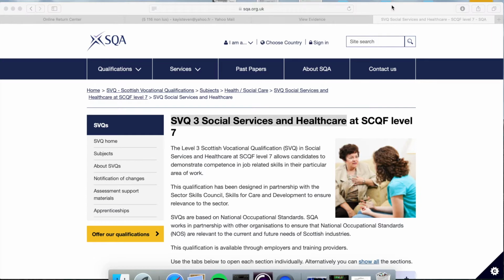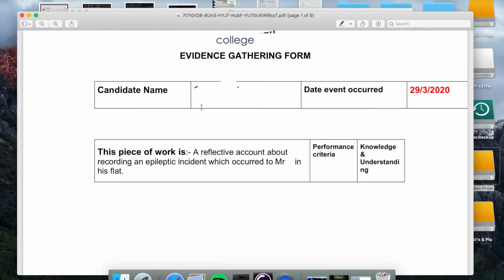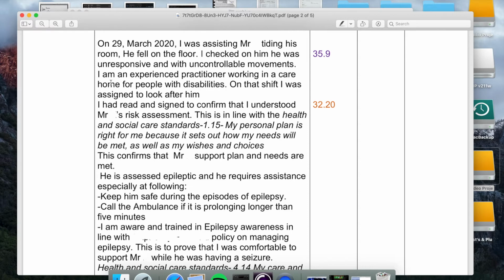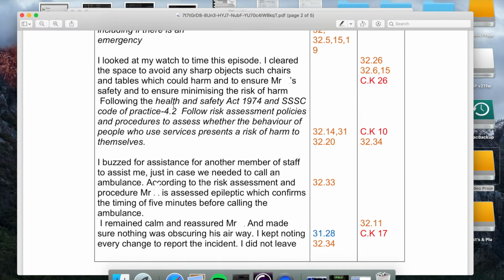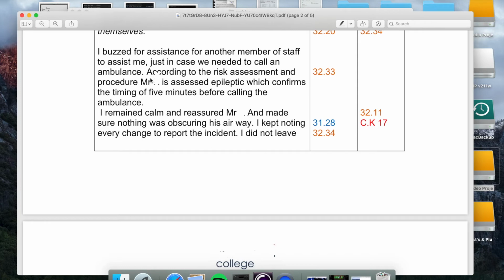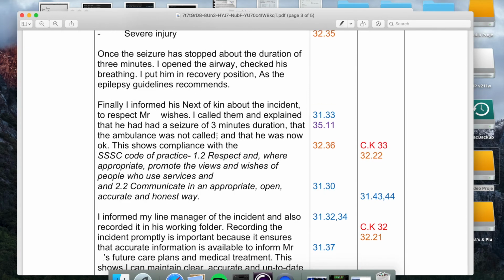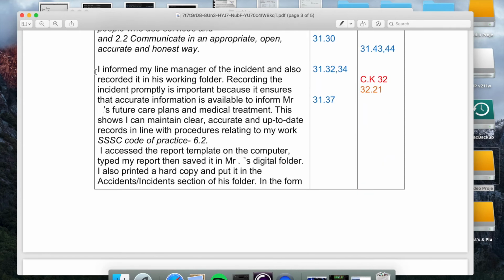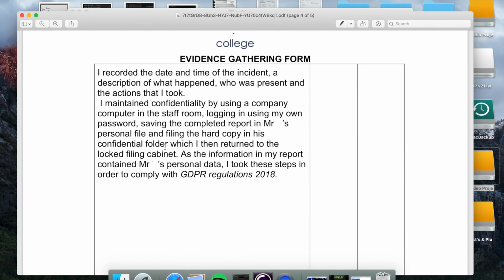How to pass (SVQ Level 3) Unit 1 Dealing with Emergency Epilepsy Reflective Account.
How to pass your SVQ (Social Services and Healthcare at SCQF level 3)
This video is to provide a guidance and help to those who work in care sector in Scotland and the rest and are struggling to complete SVQ Level 3 qualification.